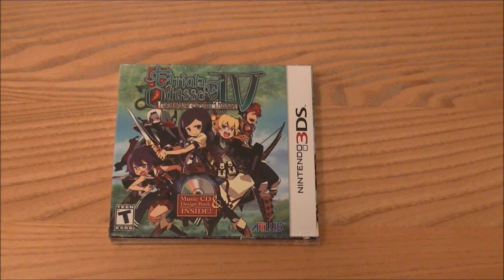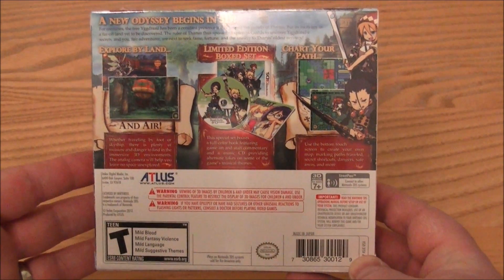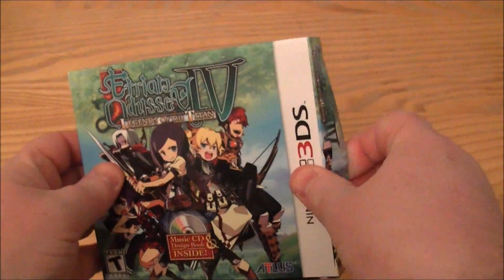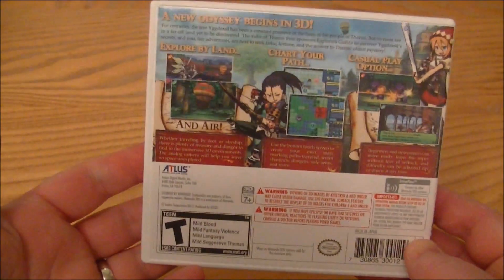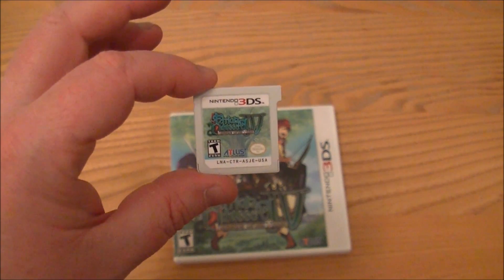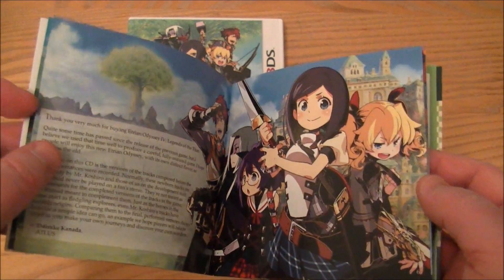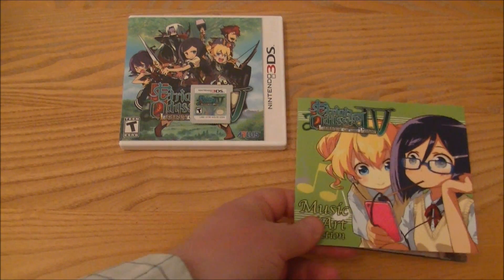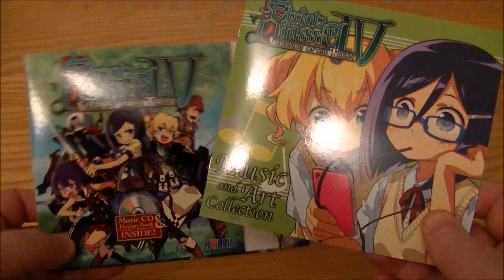Etrian Odyssey IV Nintendo 3DS Unboxing + Subscriber Giveaway + Like For BONUS Giveaway !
Here is an unboxing of the Bonus Edition Etrian Odyssey IV Legends Of The Titanon Nintendo 3DS. I am giving away the Artwork book / Music CD ( But Not The Game ). If I get 100 likes by midnight Thursday 7th March I will be having another  subscriber giveaway starting Friday 9th March. Closing date for comments to enter the giveaway is 7th March 2012 Midnight.